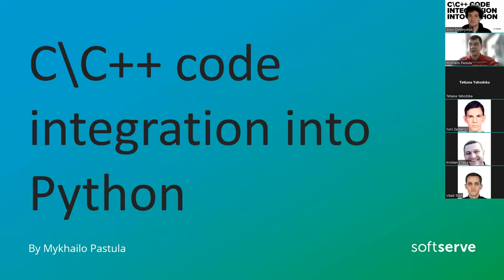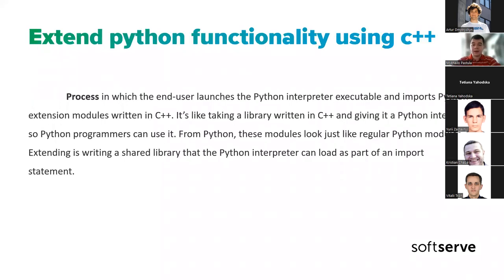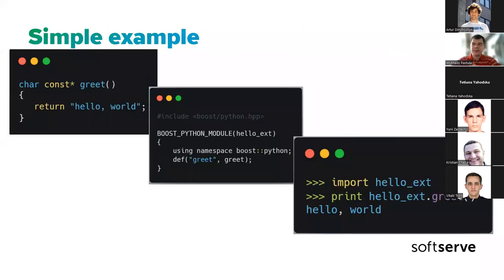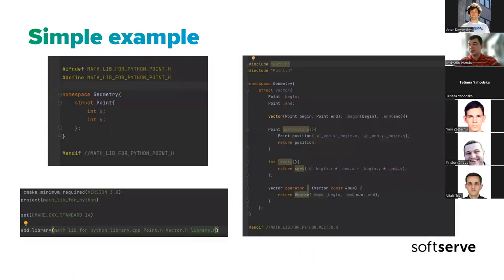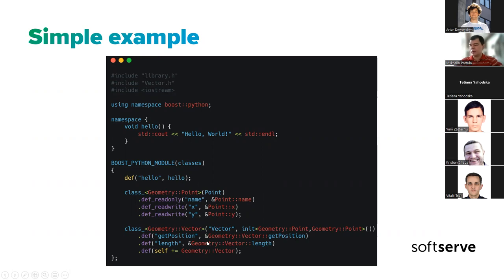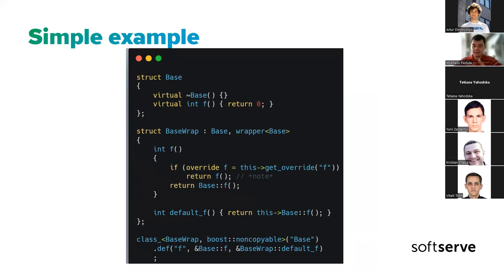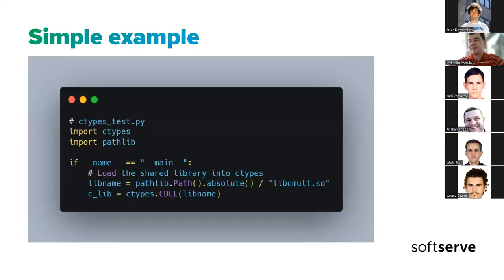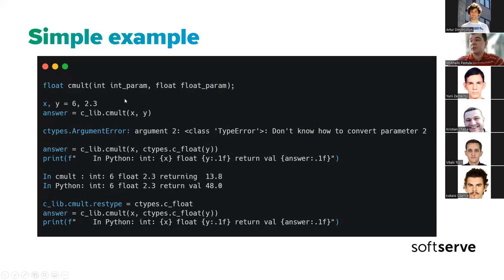C\C++ code integration into Python by Mykhailo Pastula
Use cases for C++ integration into Python project.
Different ways to user c++ code .
Frameworks and tools that gives ability to integrate C++ libraries into Python projects.